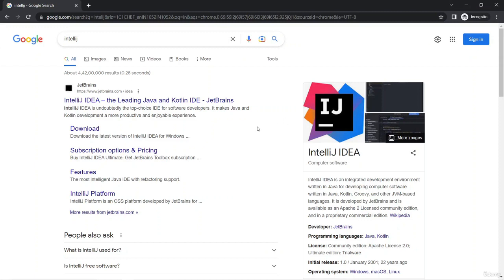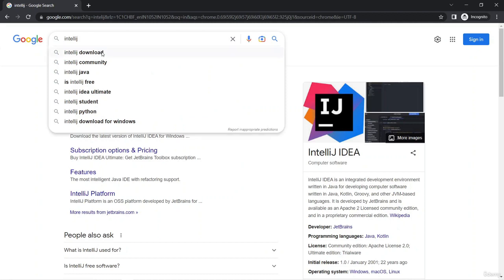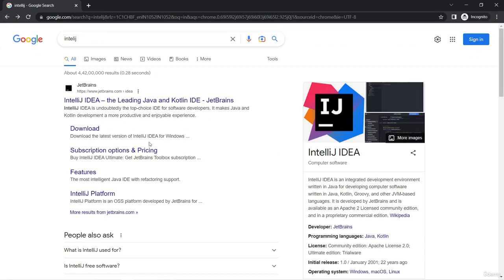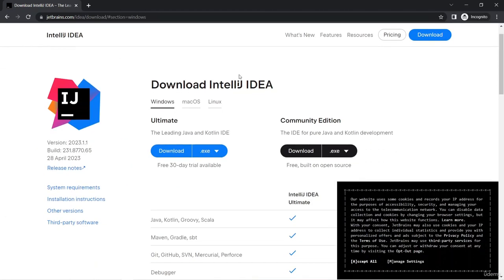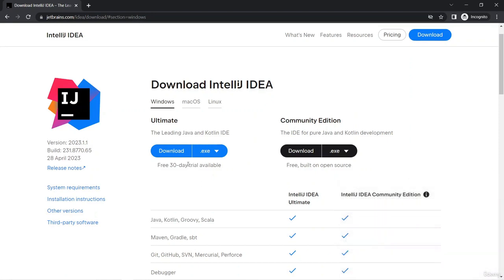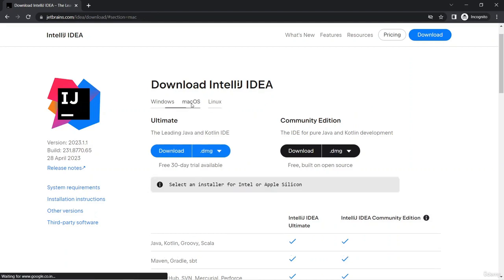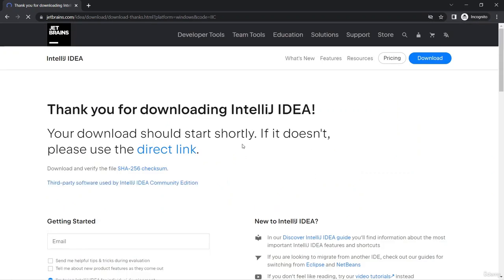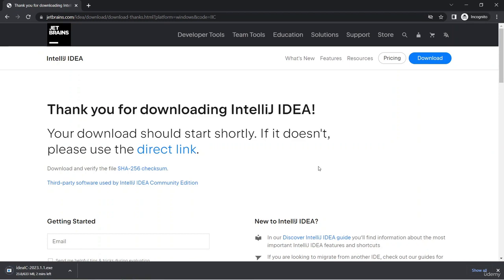Wiremock Standalone Server Series: Wiremock JAVA Workspace Setup - Download Intellij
In this session, we'll guide you through installing IntelliJ IDEA, a popular IDE for Java development, specifically for working with WireMock.